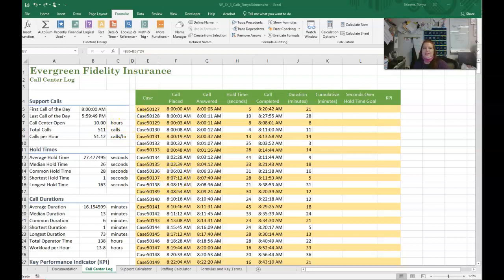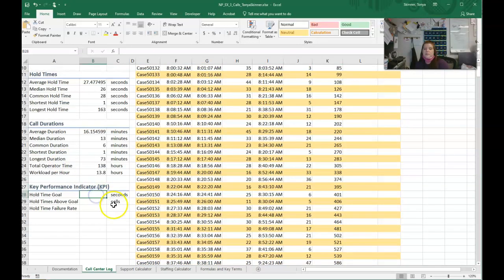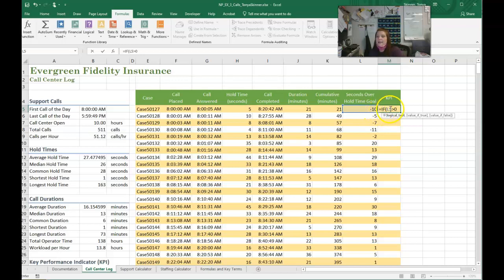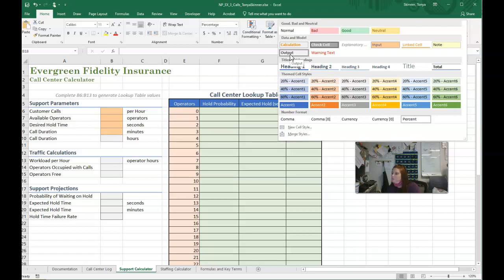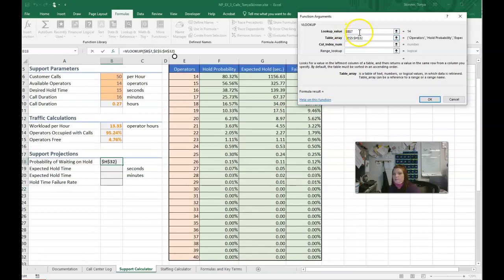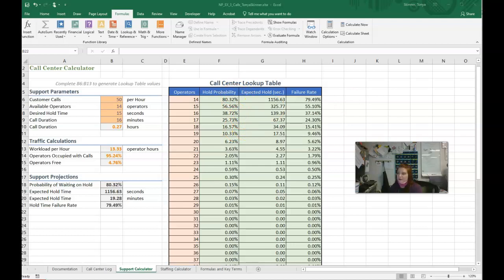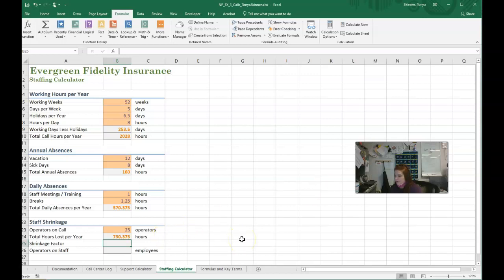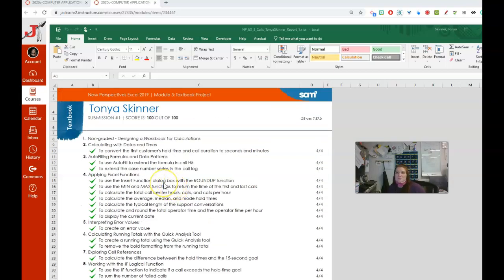CA Excel 3 Textbook 3.2 (NP_EX_3_Calls)